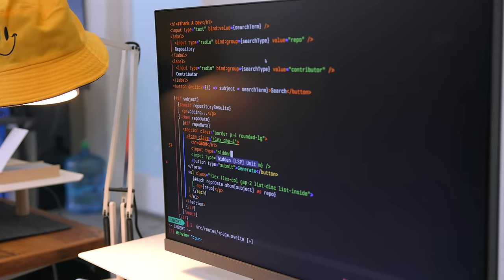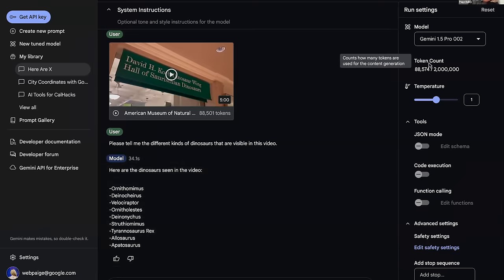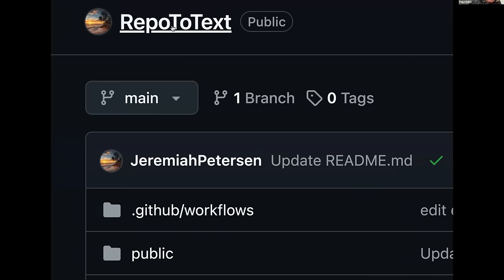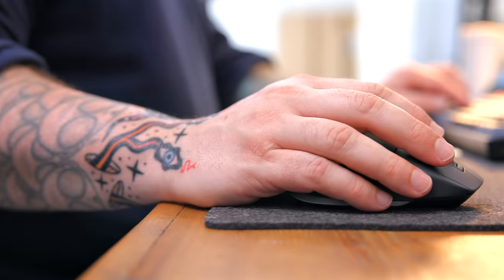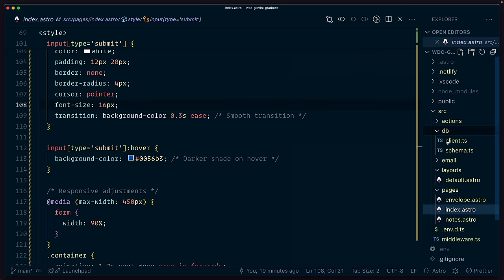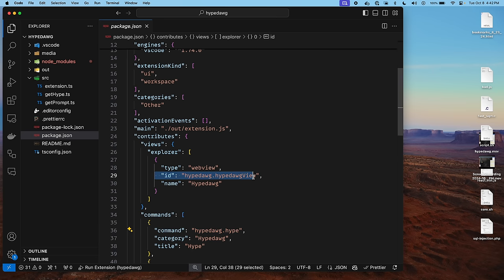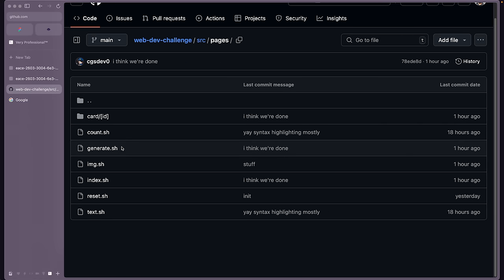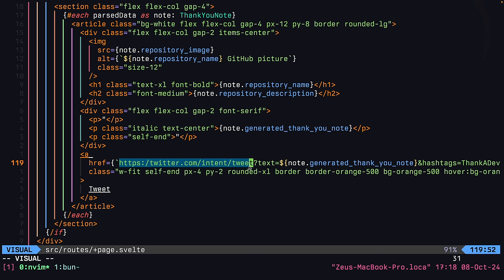What can you build in 4 hours with Google Gemini? — Web Dev Challenge S1E8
Google Gemini has an AI hackathon happening right now! Join up and see what you can build

*THE CHALLENGE*
_We all have moments, big or small, that make life just a little brighter. And there’s a growing body of research that says pausing to be grateful for the good things can actually make us happier. Your challenge is to build an app that’s based in gratitude, for yourself or for the greater good._

How you interpret this is part of the fun. You can build an app that helps users practice gratitude, build an app that’s part of you practicing gratitude on your own, or do something completely off the wall. This prompt feels very “sincerepost” on its face, but there’s no expectation that we need to be serious or somber — feel free to get weird with it!

*THE TOOLS*
Apps must use Google Gemini which offers multi-modal AI tools for developers.

*THE DEVS*
Zeu Capua ( @zeucapua851 )
Sarah Schulte ( @bashcop )
Brian Holt ( @btholt )

*THE ADVISOR*
Paige Bailey (@dynamicwebpaige)

*THE GEAR*
The workstations in this video are made possible through sponsorships from these wonderful companies:

Chapters:
0:00 In this episode...
0:38 The challenge and what is Google Gemini?
3:21 30 minutes to plan starts now
3:56 Meet Sarah + her app plan
4:24 Meet Brian + his app plan
5:00 Meet Zeu + her app plan
5:39 Meet Jason + his app plan
7:24 4 hours to build starts now
8:32 Progress check-ins
12:31 Almost out of time check-ins
13:50 Join the Google Cloud AI Challenge!
13:58 Jason's app demo
17:23 Brian's app demo
20:47 Sarah's app demo
24:12 Zeu's app demo
27:27 Final thoughts